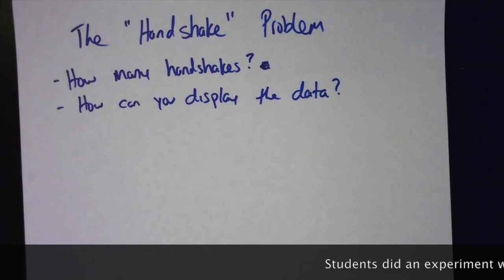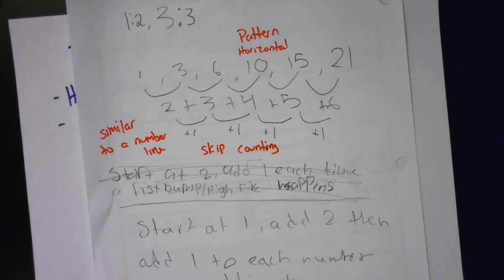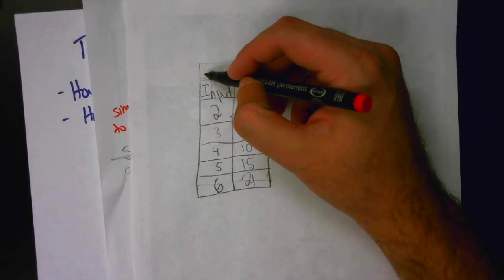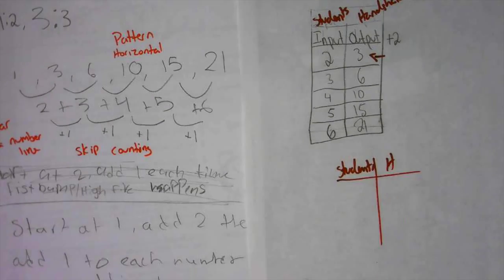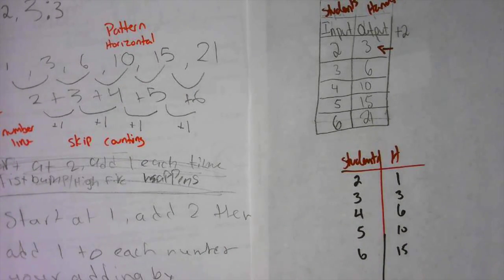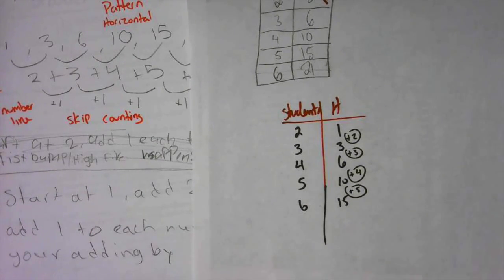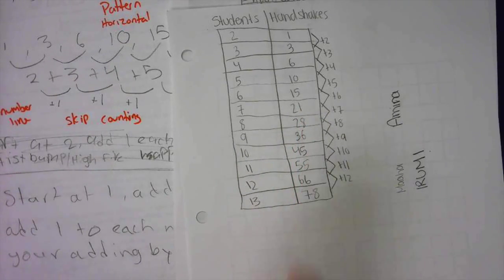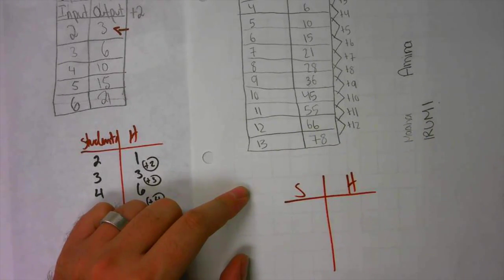Introduction to Algebra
Our first of a series of lessons on algebra